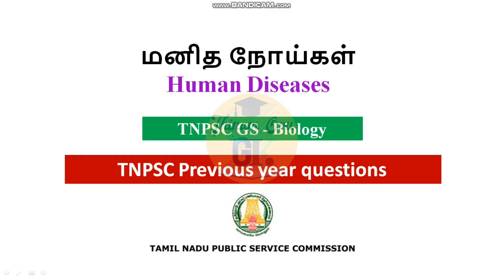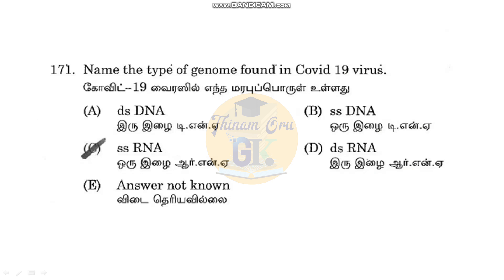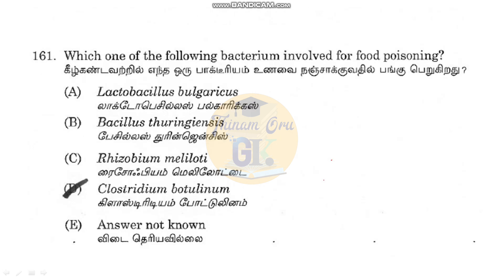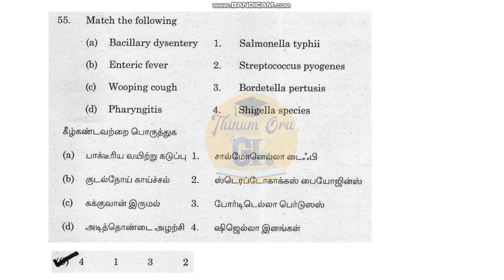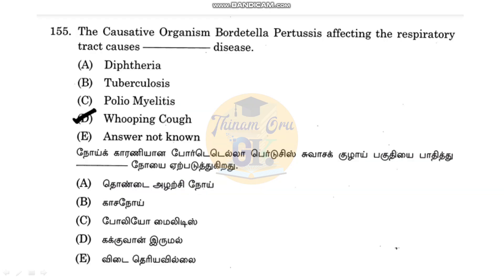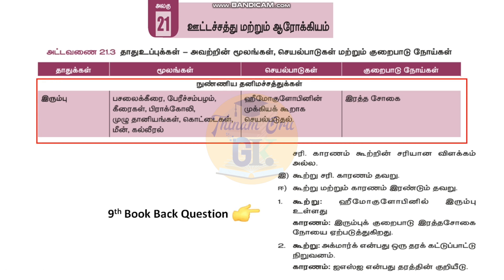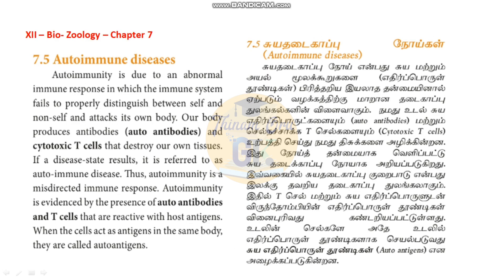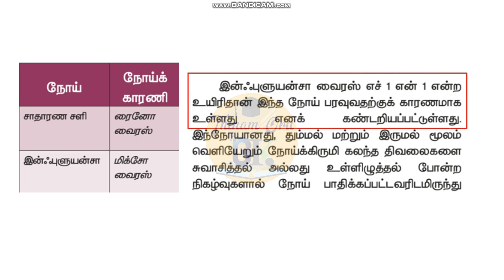மனித நோய்கள்| Human diseases TNPSC previous year questions